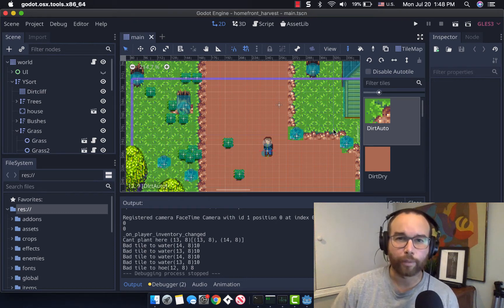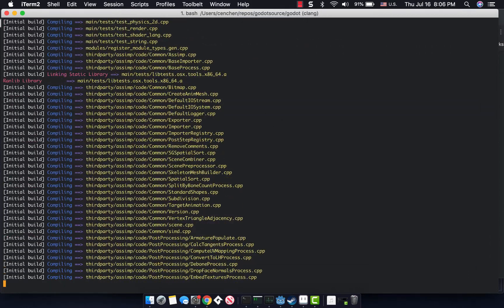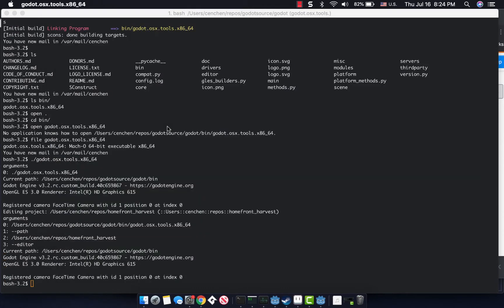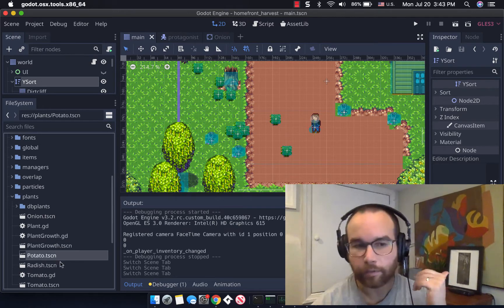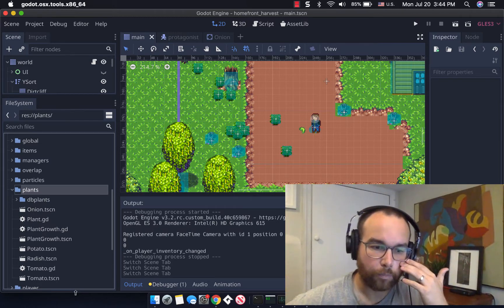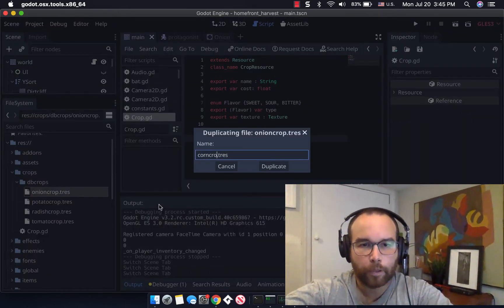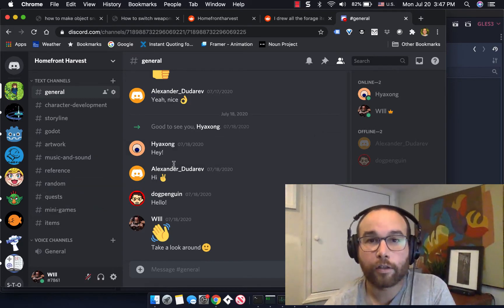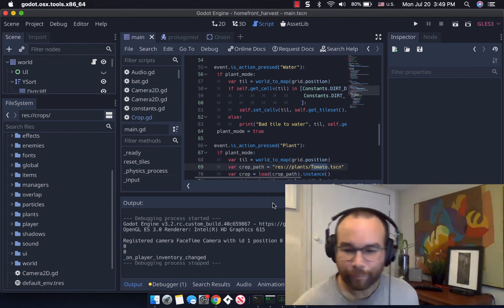Homefront Harvest - Devblog #5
Fifth devblog in the development of the farming rpg Homefront Harvest. This indie game is being developed in the godot game engine and will be similar in play to Stardew Valley, Harvest Moon, Kynseed, and Graveyard Digger.